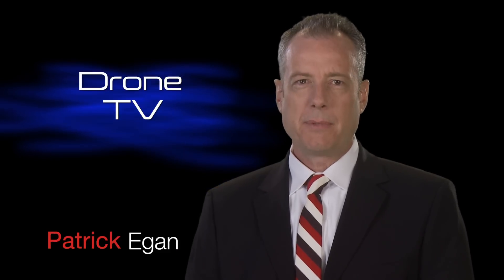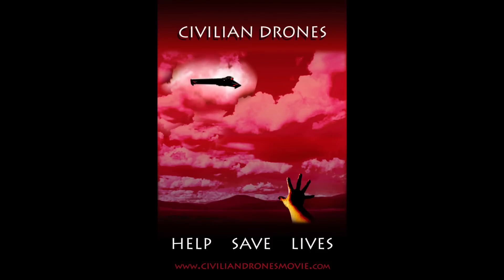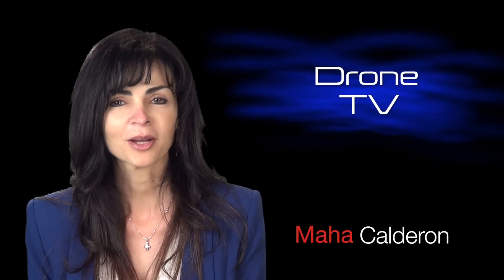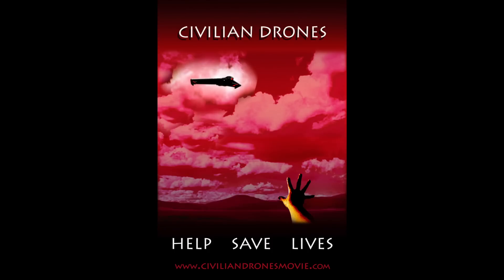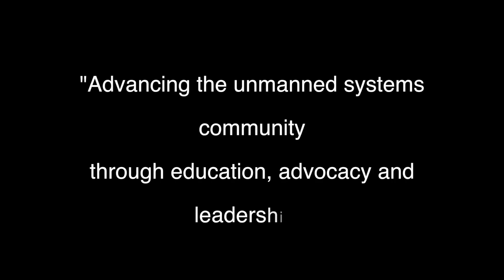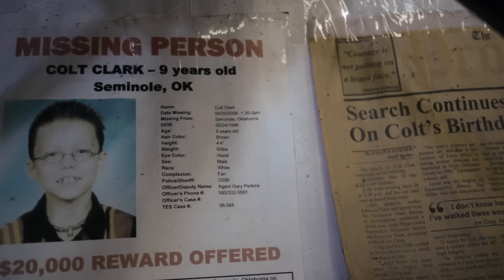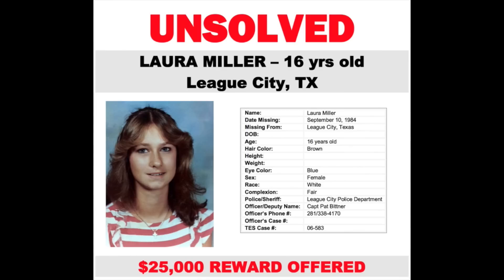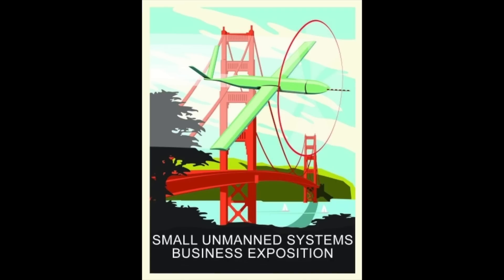Drone TV Episode 1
Drone TV launches its first episode with host Patrick Egan and guests Maha Calderon and Gus Calderon of Civilian Drones - Search and Rescue.